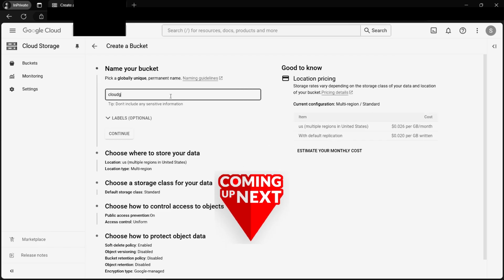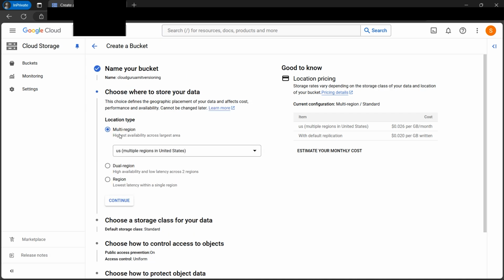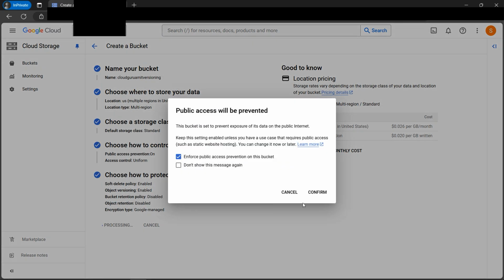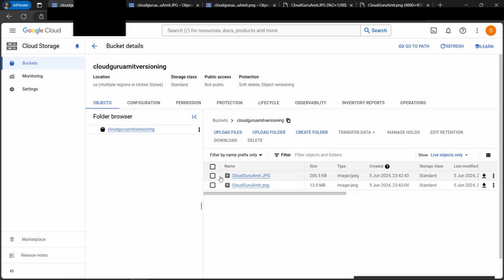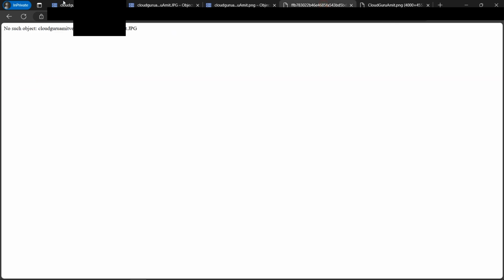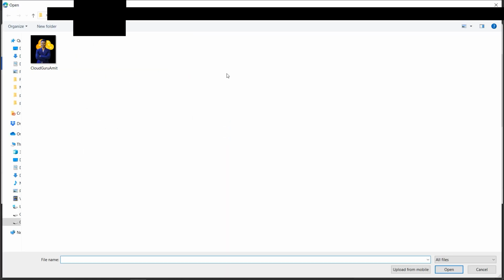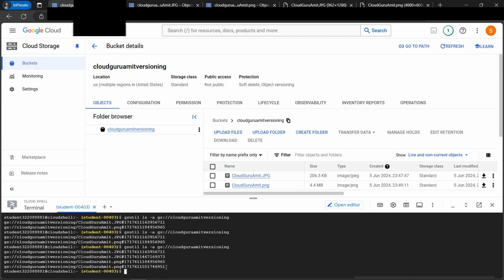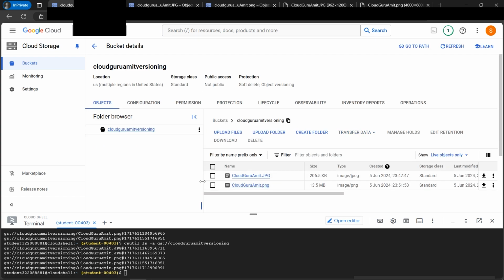Google Cloud Storage Versioning Tutorial Cloud Digital Leader : Part 7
Welcome to our comprehensive hands-on tutorial on Google Cloud Storage Versioning! In this video, we'll guide you through the essential steps to master Google Cloud Storage Versioning, including:

Configuring Buckets: Learn how to set up and configure your Google Cloud Storage buckets from scratch.

Deleting & Restoring Objects: Discover the process of deleting objects and restoring them to previous versions.

Overwriting & Restoring Objects: Understand how to overwrite objects and bring back previous versions effectively.